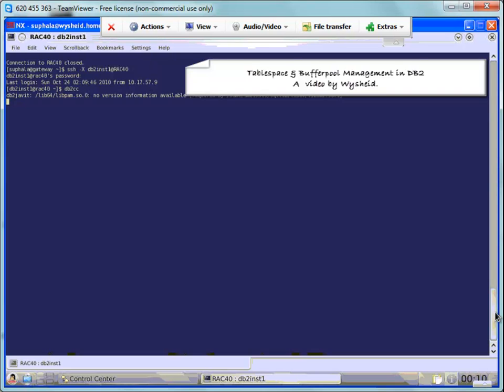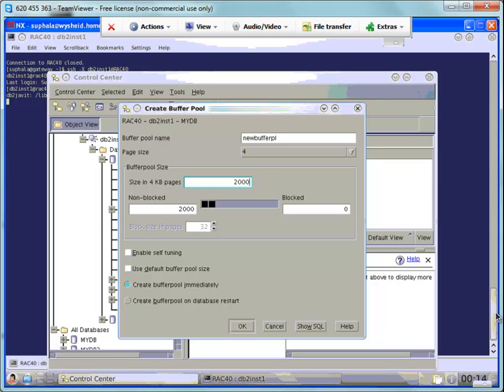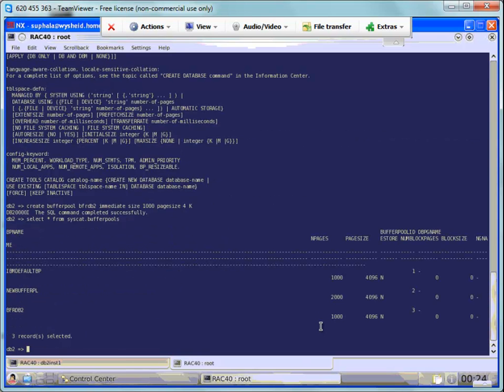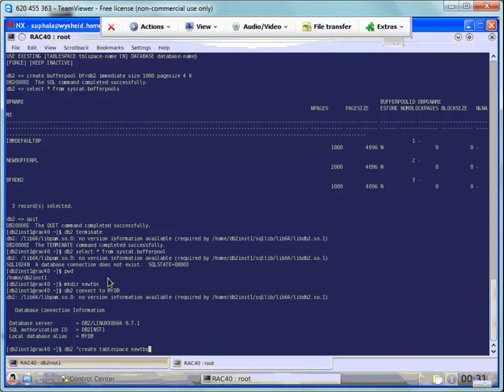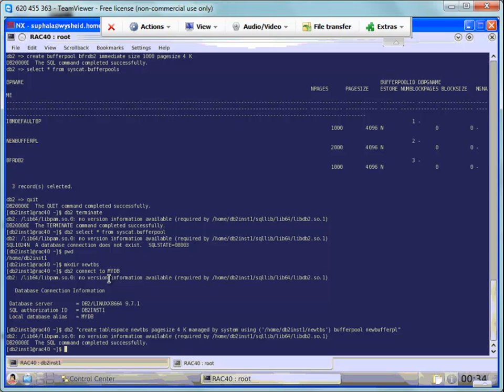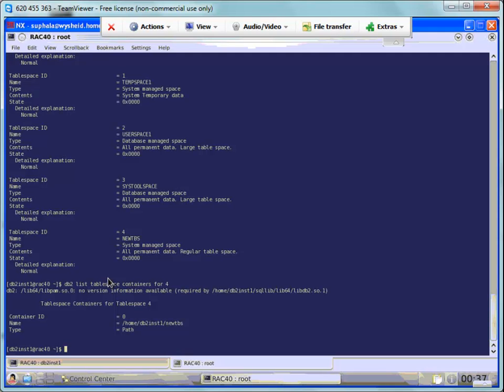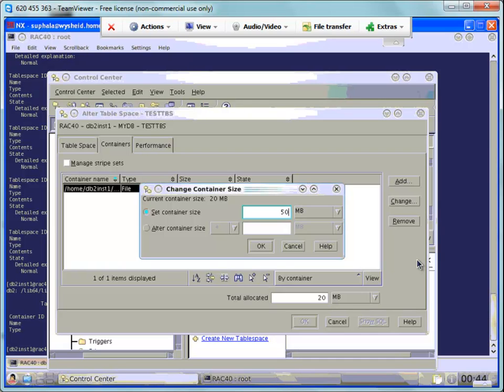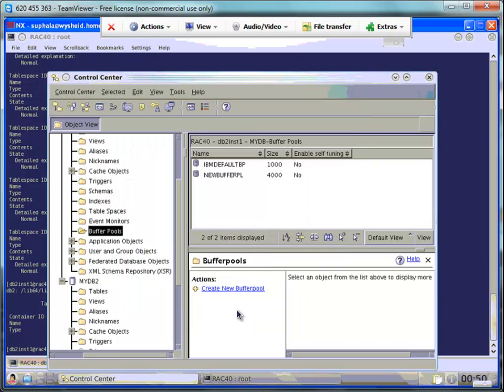Tablespace & bufferpool administration in db2 | db2 dba administration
In this class we discuss in detail about the tablespace and bufferpool administration in db2 udb